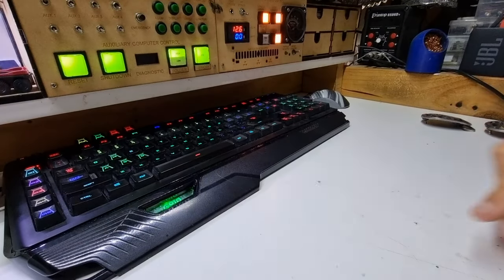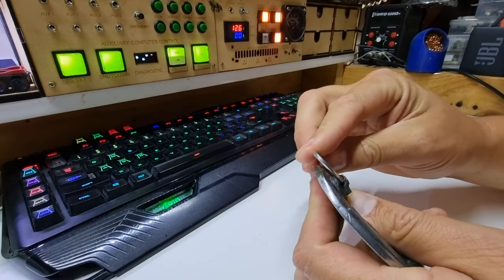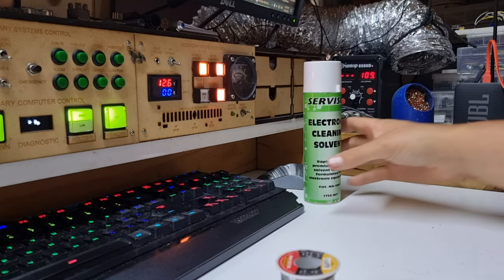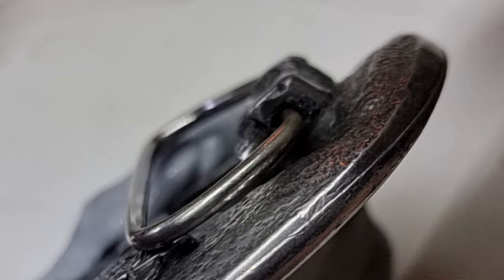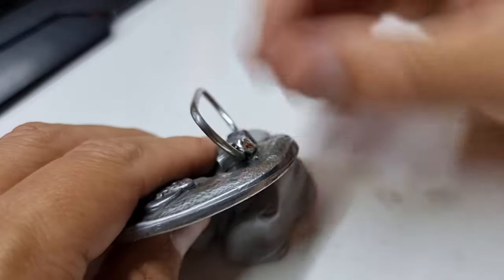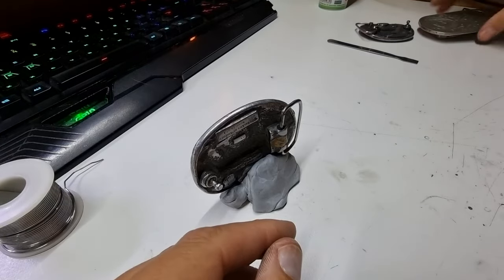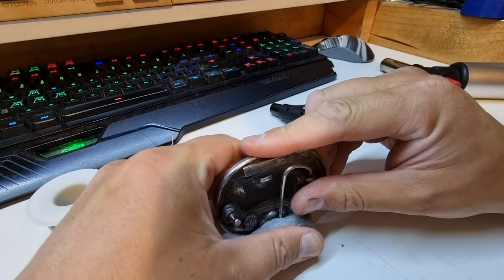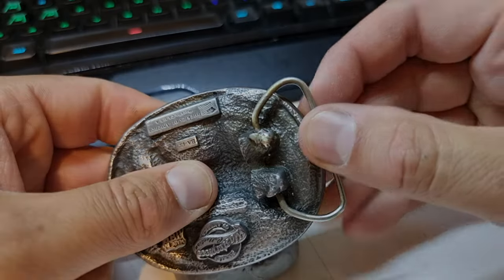Repairing my favorite pewter belt buckle.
Learning the challenges of pewter repair. This is not necessarily the correct way, but it's the approach I tried.